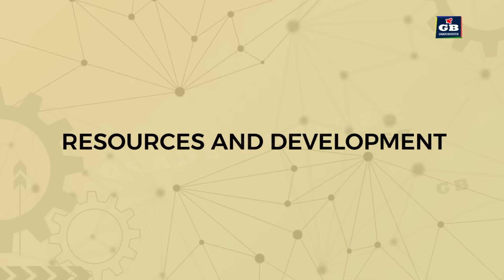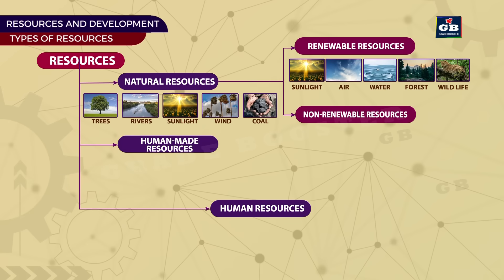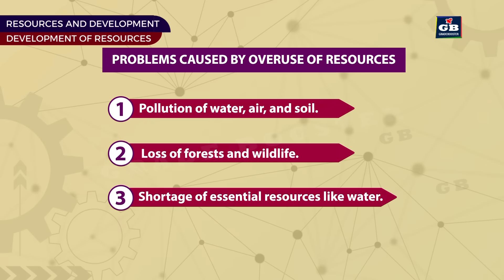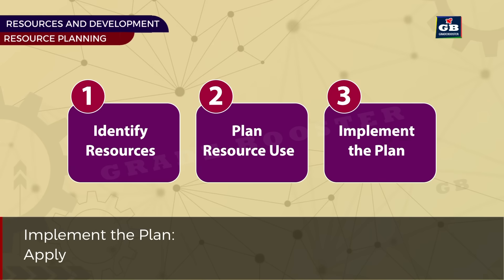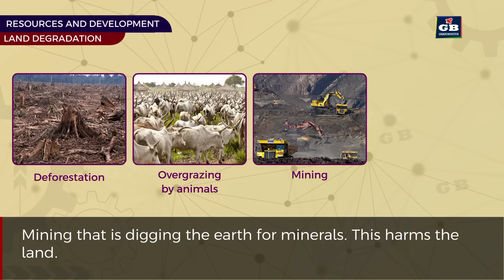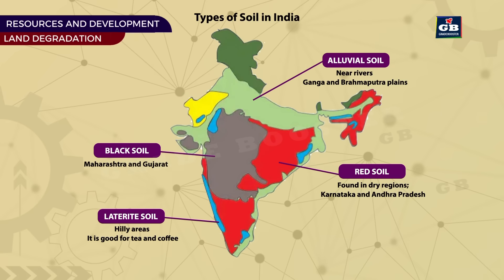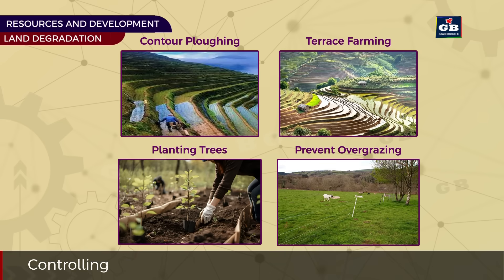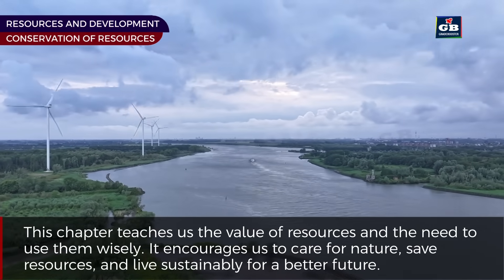Resources and Development class 10 Full Chapter (Animation) | Class 10 NCERT geography chapter 1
The best short and smart explanation of OUTCOMES OF DEMOCRACY lesson with apt visuals and animations. This video is useful for concept understanding, quick revision, and for boards 2024-25

CLASS 10 SOCIAL STUDIES FULL CHAPTERS LATEST 2024

CLASS 10 SCIENCE FULL CHAPTERS LATEST 2024